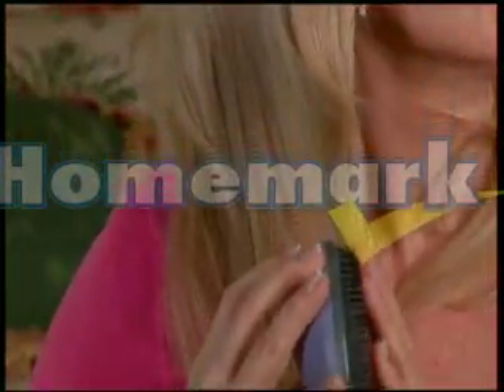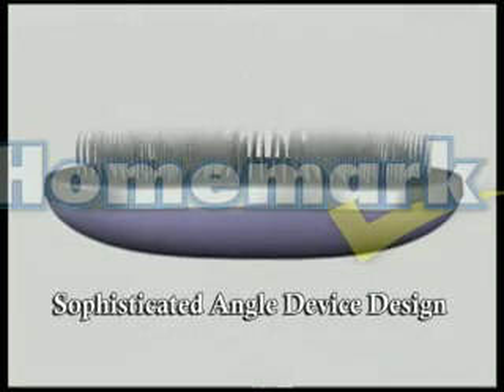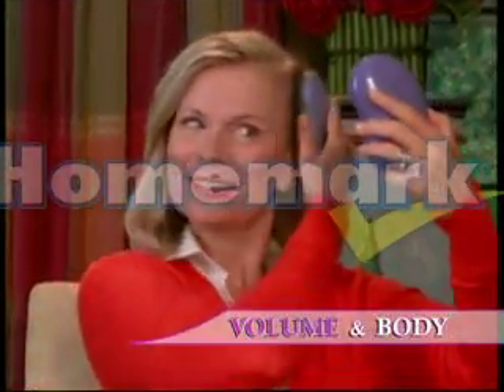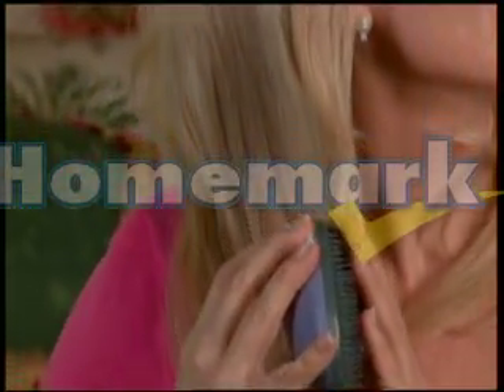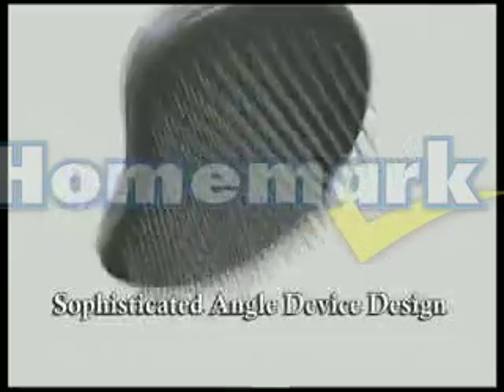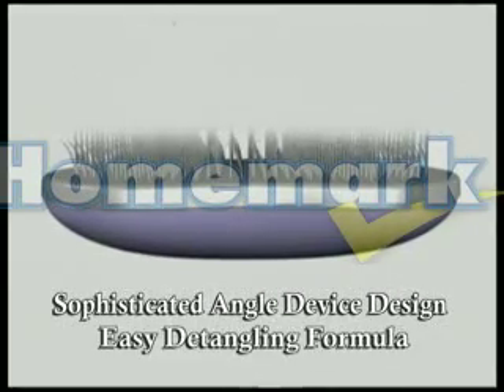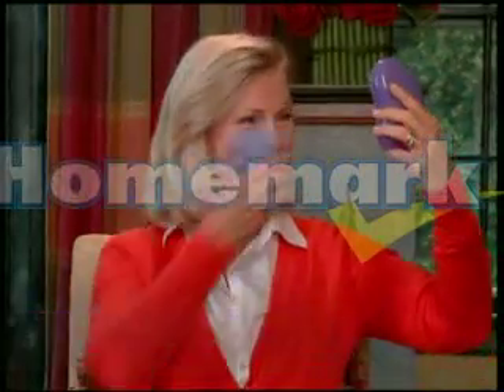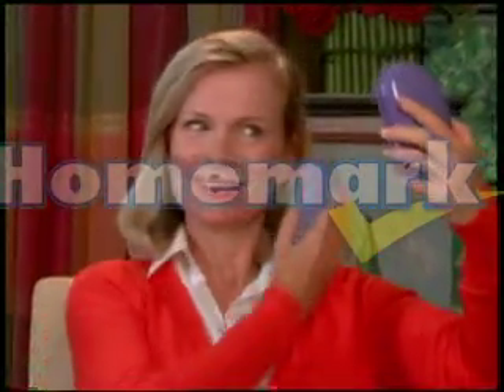Hair Bean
The pain free way to brush hair